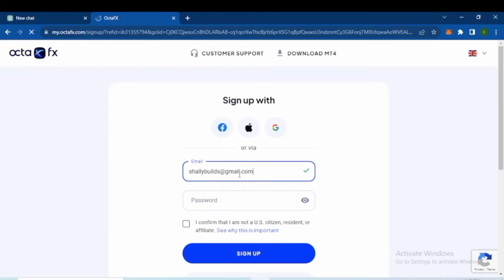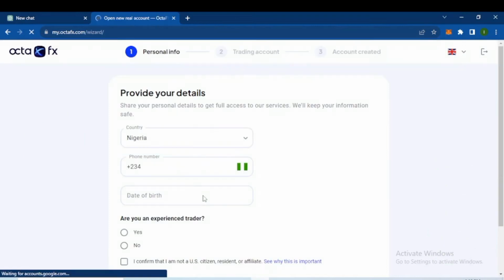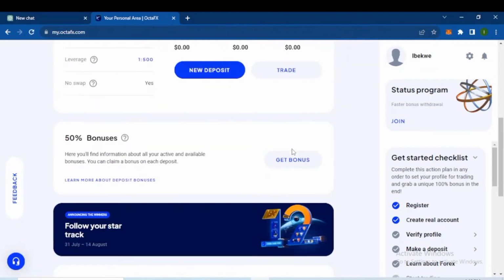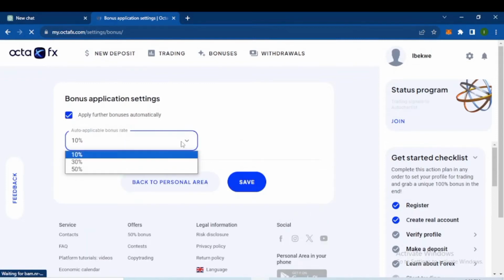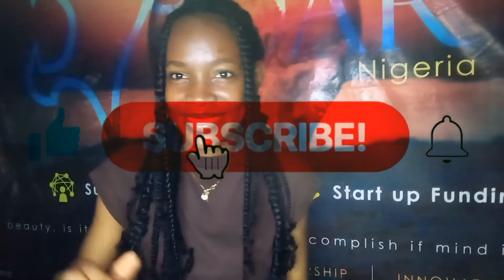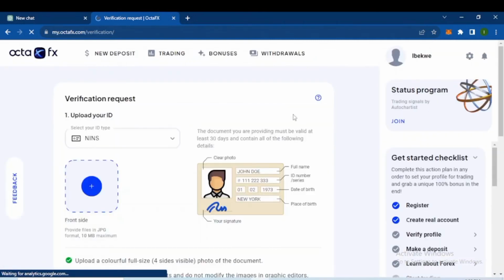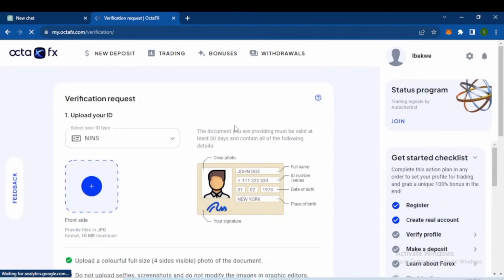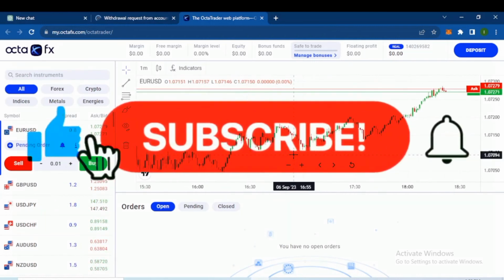OctaFX trading tutorial for beginners (2023)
Just follow the link to register a trading account on OctaFX's official website.
Someone actually requested this OctaFX trading tutorial for beginners and that's how I decided to record this video.